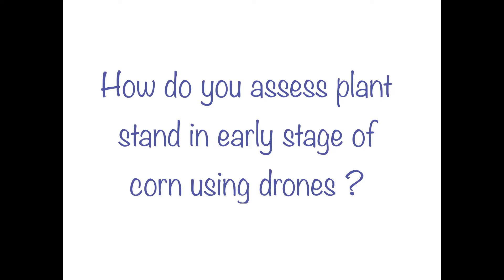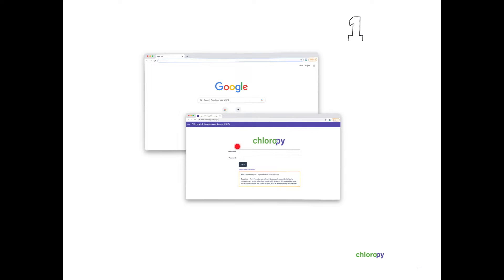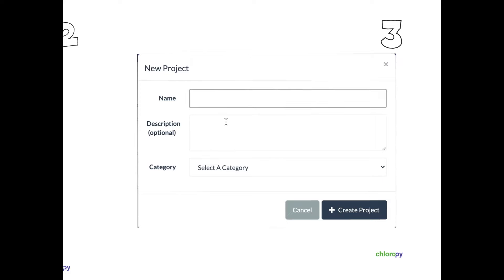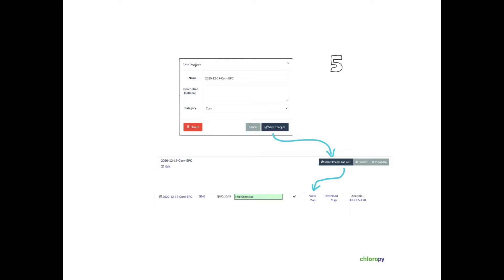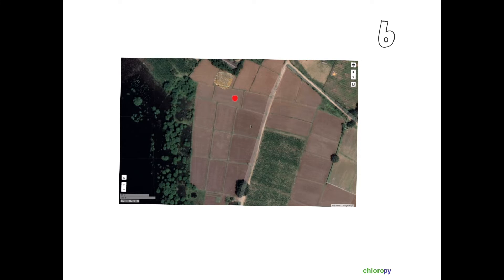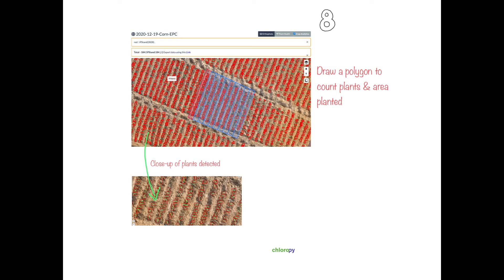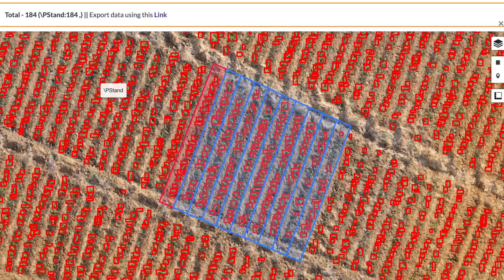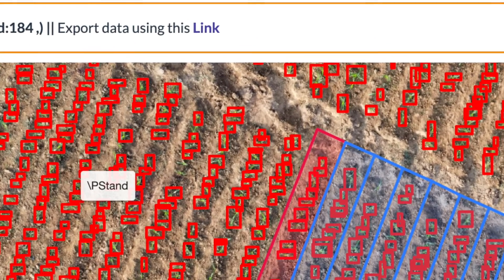Counting plant population using AI and drones for crop health and yield monitoring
Traditional methods of plant count assessment rely on manual sampling a portion of a field. Researchers and farmers usually visit a corner of a field to assess germination quality, seedling emergence rate, replanting needs and management zones and extrapolate that data to their entire farm. In this process, the researcher misses to get the full picture of seeds that fail to emerge and could potentially make wrong decisions.

Counting plants and recording it manually is a strenuous exercise that could take a week or more to collect from a large field. Given its complexity, agronomists are unable to capture this data precisely.

But now, with drone and computer vision technology (AI/ML) the whole process takes only a few hours.